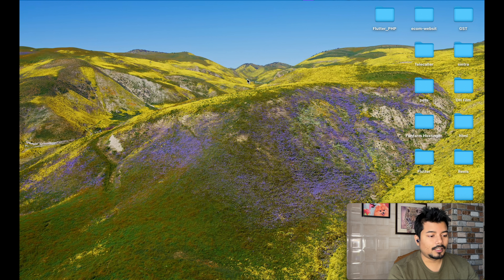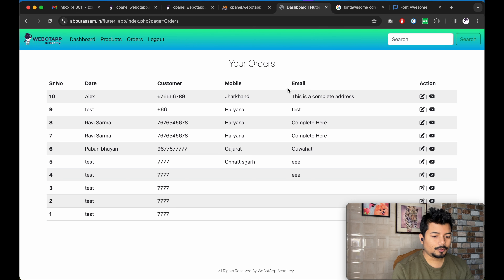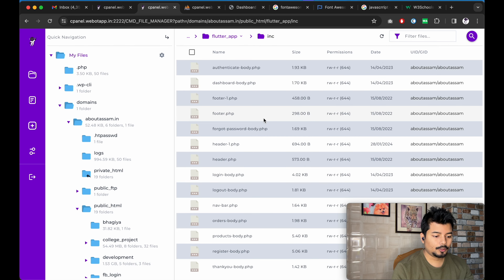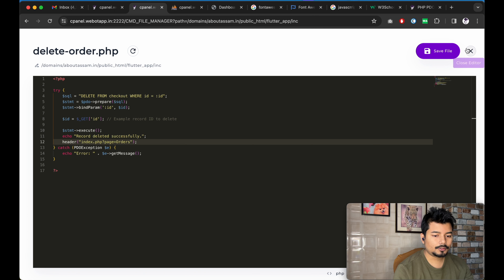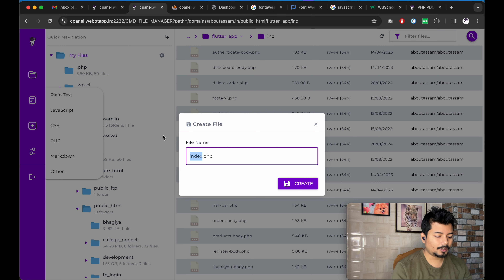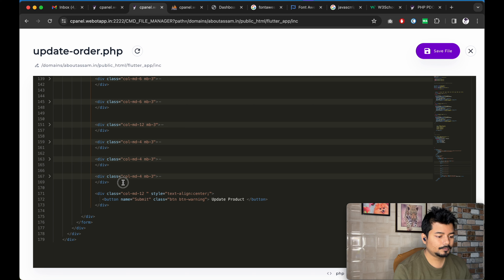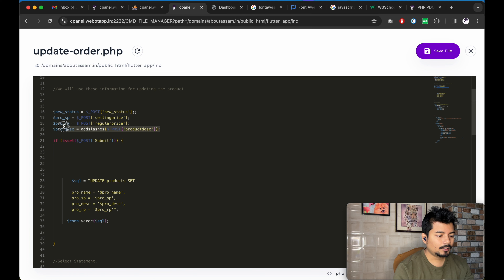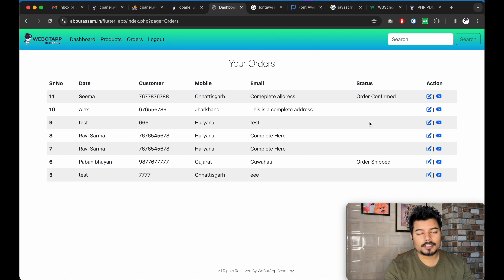Modifying Orders Page Of Admin (Part 42) | Flutter, PHP, Mysql Tutorial Series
In this tutorial of Flutter, PHP, and Mysql Tutorial Series, we will design the My-Orders Screen Of the Flutter App.